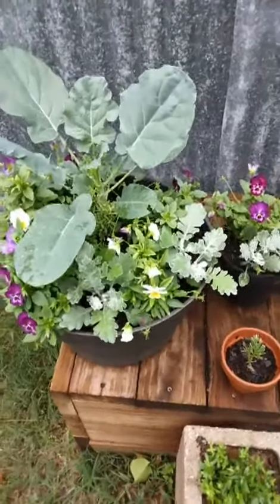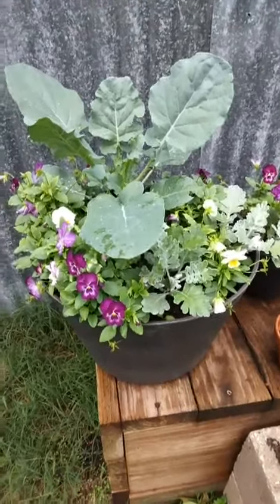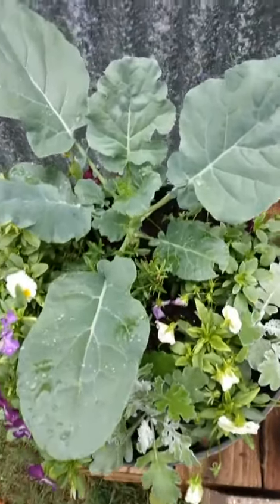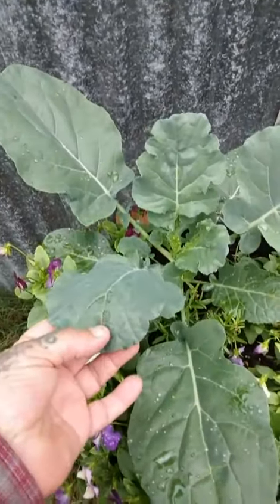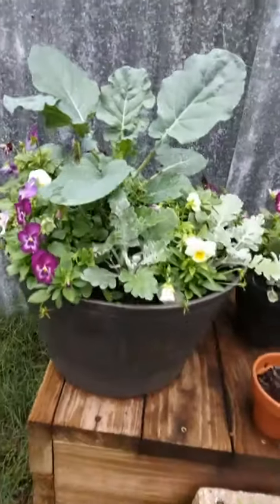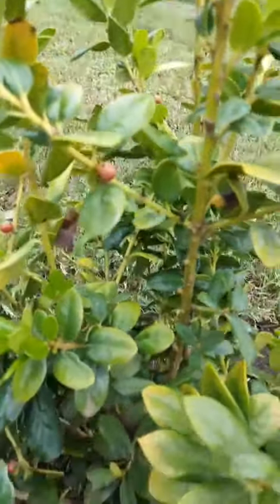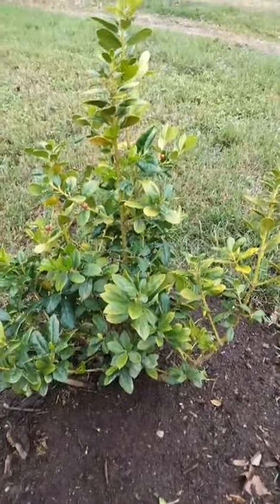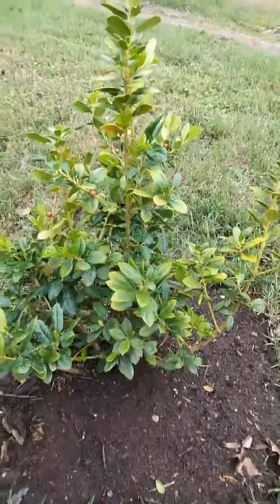Fall Container Update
2-week update on Fall Container